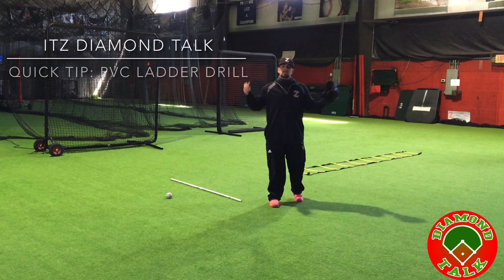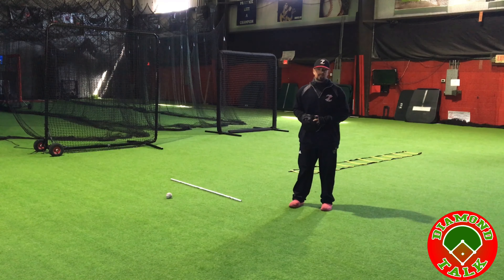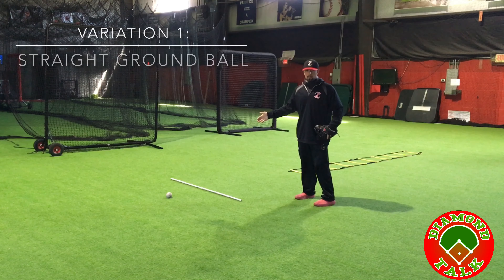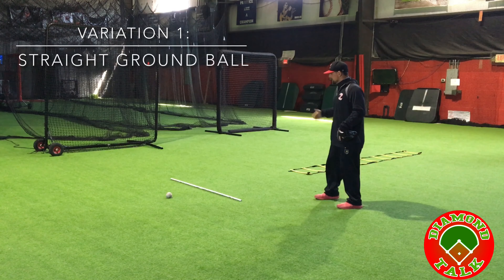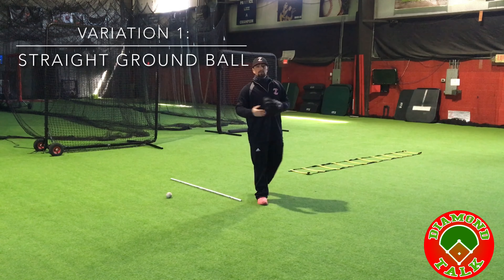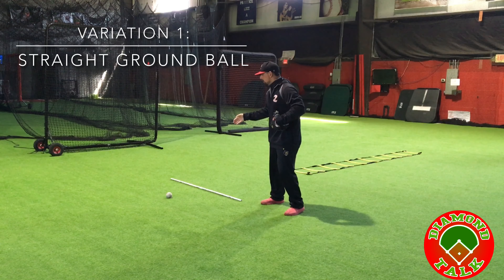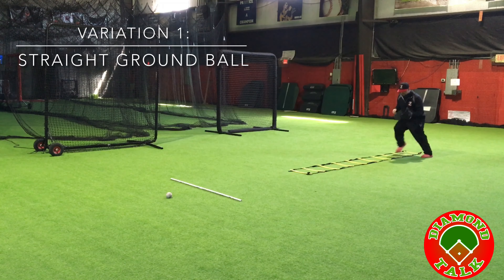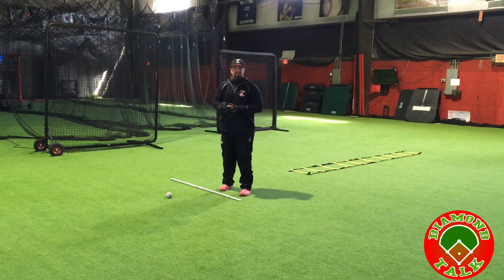Diamond Talk Quick Tip | PVC Ladder Drill Baseball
The PVC Ladder drill is a mix between a fast paced footwork drill and a detail drill pertaining to footwork and distance from the baseball. We place the PVC pipe at the end of the ladder and instruct the player to go through any number of ladder footwork drills. Then come out of the ladder, approach the PVC Pipe and get the toes right up against the pipe. For the second variation, we work on a backhand. In this variation we want to line the heels up with the pipe and position the glove just out in front of the left/front foot.